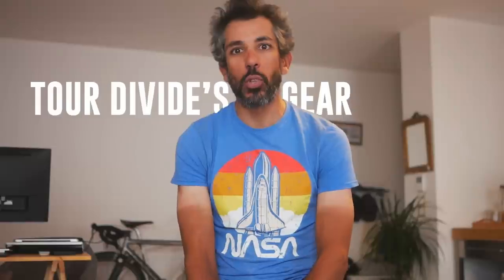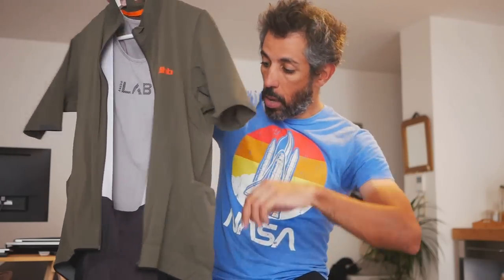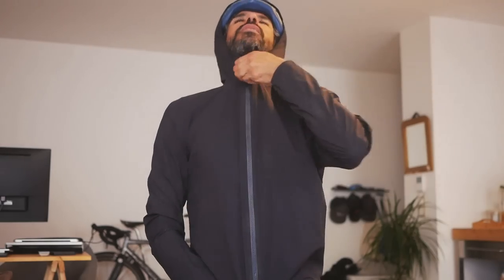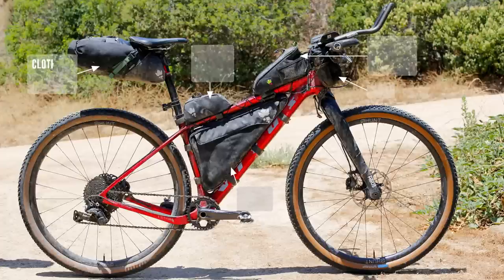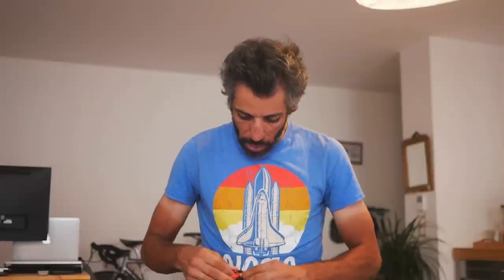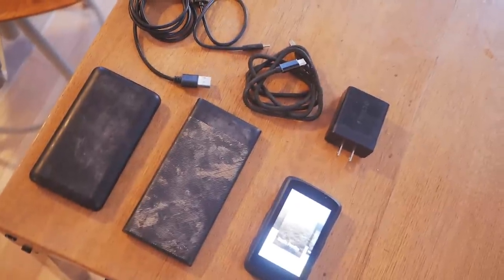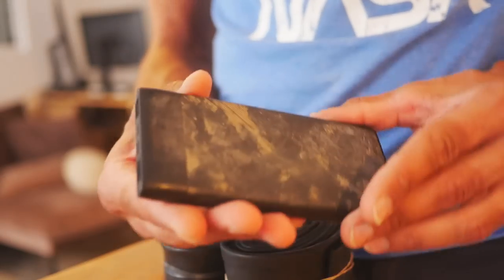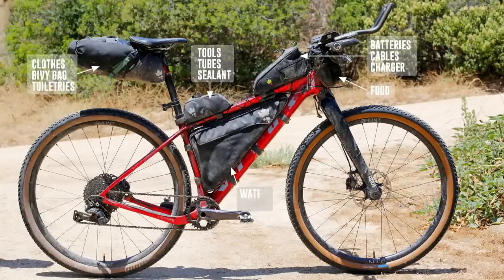Tour Divide winner kit list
Here's everything I had with me on Tour Divide.
Clothing:
- dhb Aeron Lab ultralight bib shorts
- dhb Aeron Ultra Short Sleeve Jersey
- dhb Aeron Lab Polartec Sleeveless Base Layer
- dhb Aeron Polartec Long Sleeve Base Layer
- dhb Aeron mitts
- dhb Trail Waterproof Jacket
- dhb Flashlight waterproof trousers
- dhb Aeron labs socks and merino socks
- dhb Extreme Winter Gloves
- dhb Regulate Thermal Leg Warmers
- Decathlon down jacket
- Decathlon waterproof over-glove

Accessories:
- Kask Mojito Helmet
- Koo Spectro sunglasses
- Northwave Xtrail plus shoes
- Hunt cap

Sleeping kit:
- SOL emergency bivy

Tools:
- 2 tubes
- Zefal Z Cross AL pump
- Decathlon tire levers
- Schwalbe doc blue sealant
- Lezyne Rap Co2 multitool
- Chain lube (not pictured)
- Plugs + tool
- Patches & glue
- Park tool tire boots
- Thread & needle
- Presta/Schrader adapter
- Leatherman Skeletool knife

Spares:
- Brake pads
- Chain links
- Tubeless valves
- Derailleur hanger

Electronics:
- Hammerhead Karoo II
- Quadruple port charger
- 2 power banks (10.000mah)
- Cables
- Headlamp (not pictured)

Toiletries:
- Toothbrush & tooth paste
- Electrolytes
- Water purification tablets
- Lip Balm
- Hydroalcoholic towel
- Avene cicalfate +
- Ear plugs (not pictured)